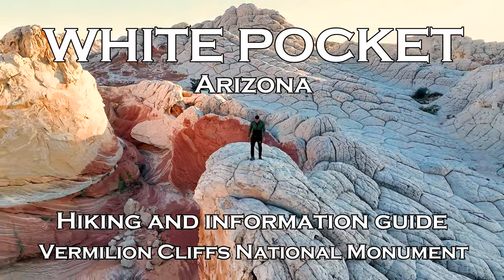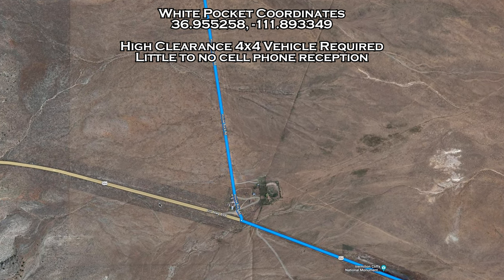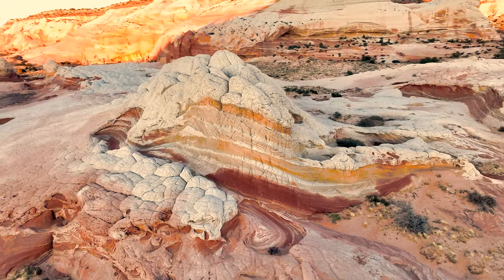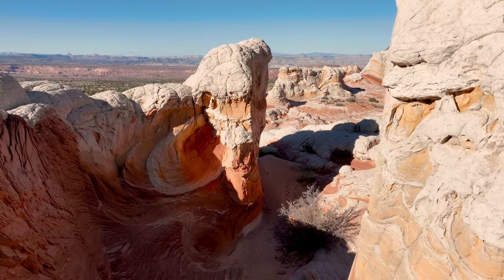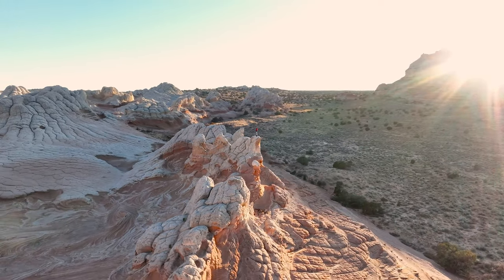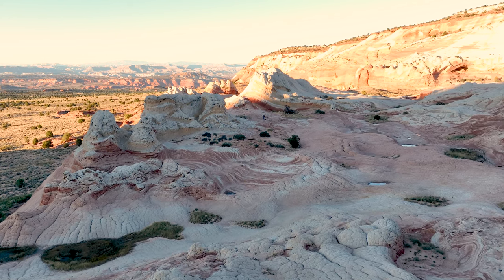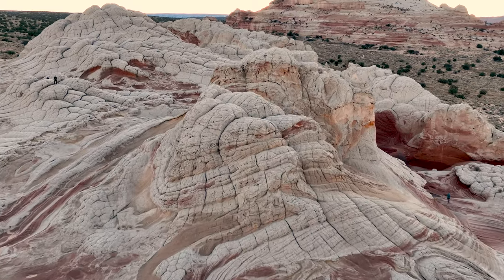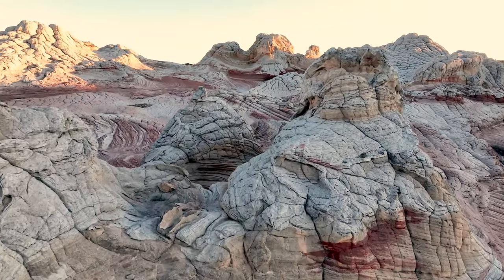IS THIS MARS? White Pocket Hiking Guide, Vermilion Cliffs National Monument in Arizona USA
Hiking guide for White Pocket is location is the Vermilion Cliffs National Monument area of Arizona. These unassuming lumps of rock hold a tremendously beautiful secret. You’ll find unbelievably fragile rock formations, stunning displays of color, and killer views at White Pocket.

White Pocket coordinates 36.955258, -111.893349

00:00 Intro
00:23 Driving directions to White Pocket
01:47 Hiking recommendations
02:40 History of White Pocket
06:23 Outro

Accessing this desert gem takes a little bit of know-how and a high-clearance 4WD vehicle to reach, which makes it a bit of an adventure. However, if you’re able to navigate miles of deep-sand driving, White Pocket in Vermillion Cliffs is a spectacular sight.